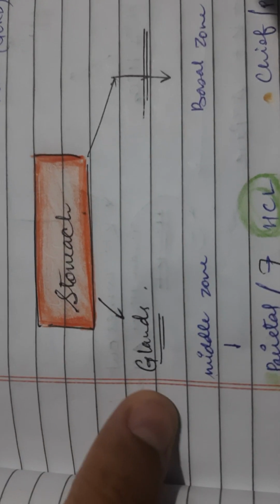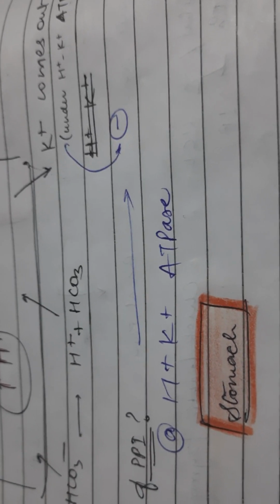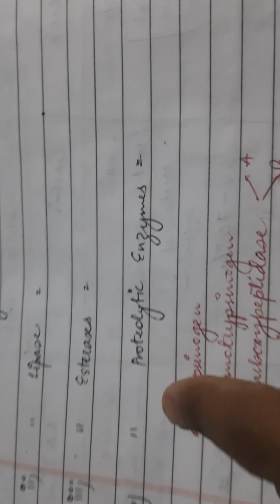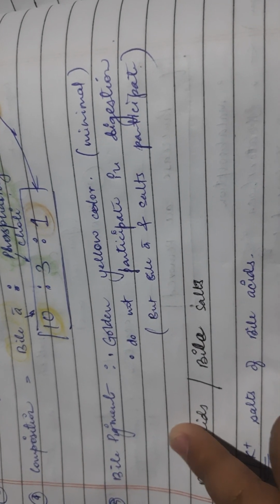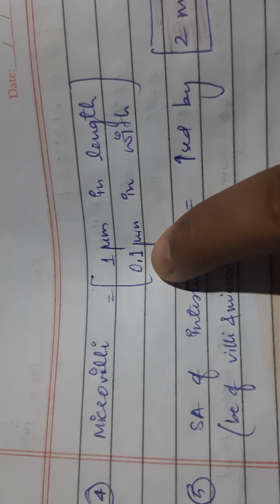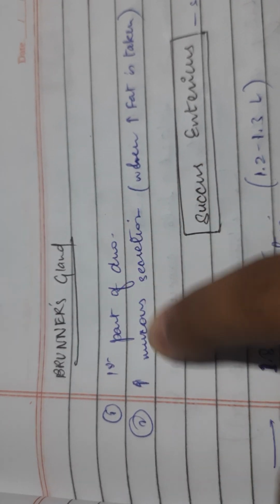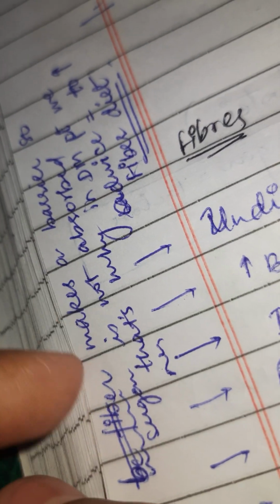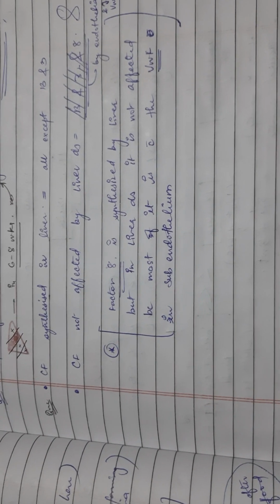GIT (Physio part-3)